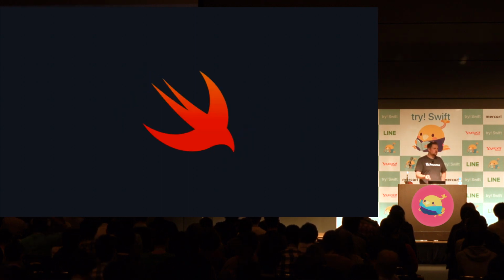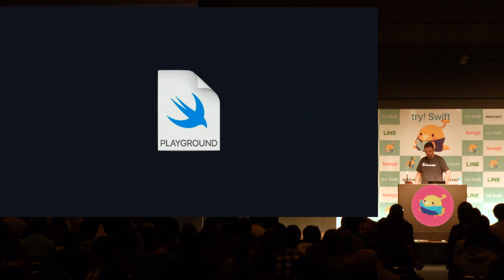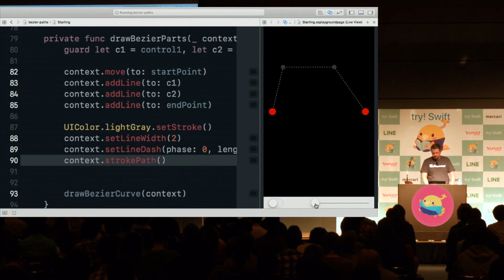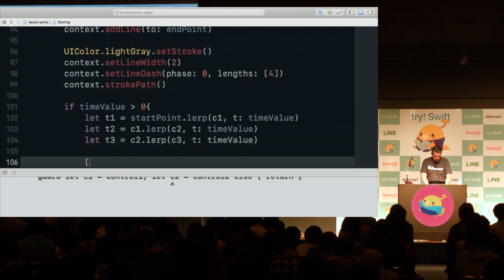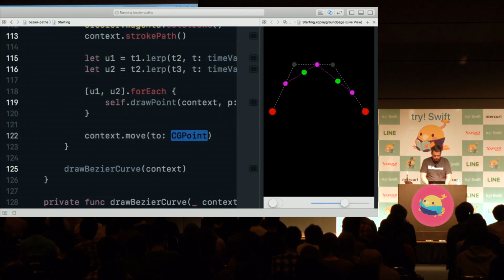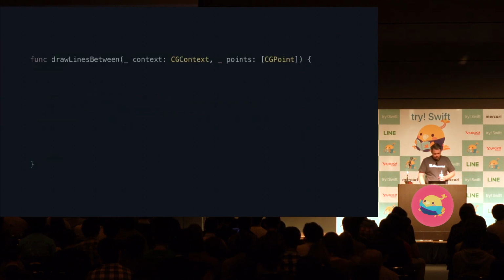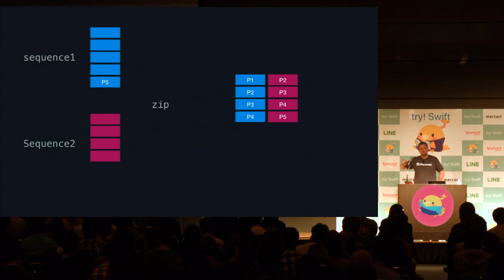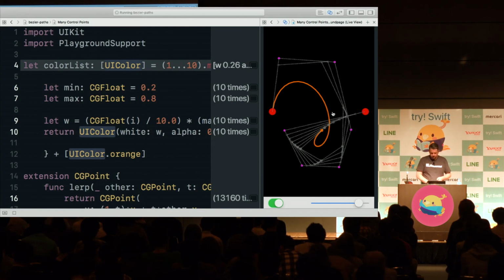try! Swift Tokyo 2018 - Using Swift to Visualize Algorithms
Topic - Using Swift to Visualize Algorithms

Speaker - Ben Scheirman

Bio - Ben Scheirman is an independent software developer from Houston, Texas. He is best known for creating NSScreencast, a site that delivers quality training videos on iOS development. Ben has been writing iOS apps since 2009, and has produced more than 300 videos teaching others to do the same. You can find Ben’s website at benscheirman.com or follow him on Twitter @subdigital.

Abstract - Visual aids can help make clear how an algorithm functions. In this talk we will examine how UIBezierPath works, by reimplementing the algorithm in an interactive way that we can see. Using Swift playgrounds, we can quickly get feedback about our implementation and use it as a learning tool.